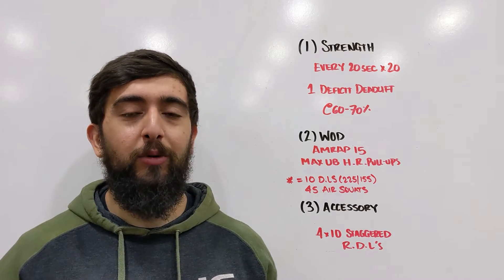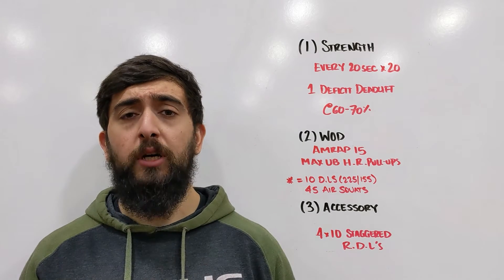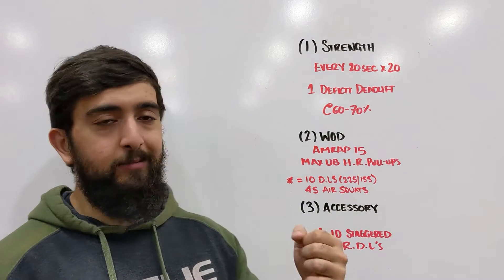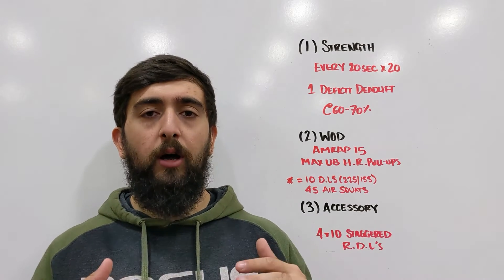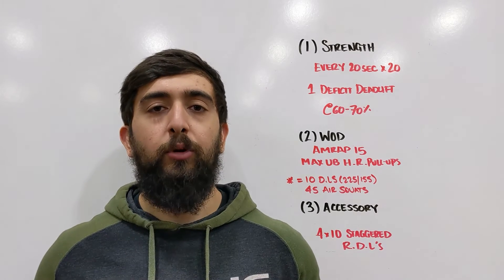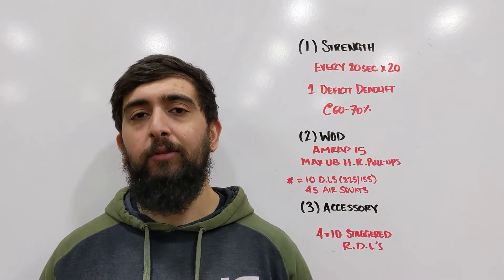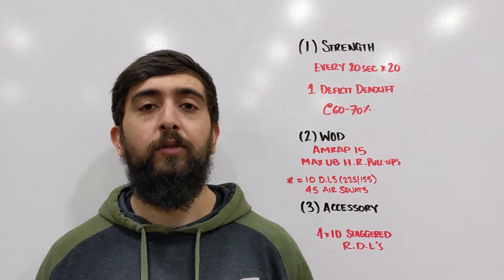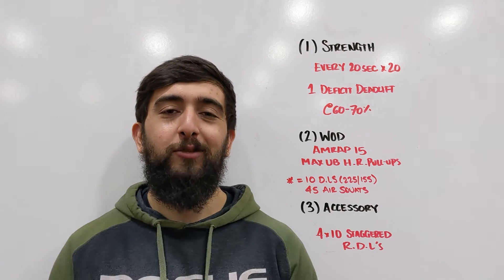10.18.2021 // CFW WOD INTENT